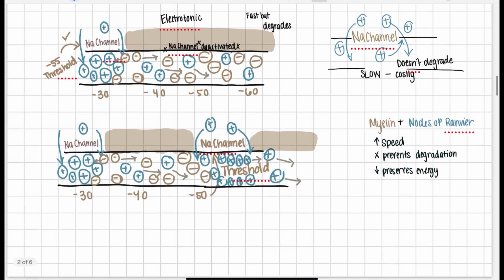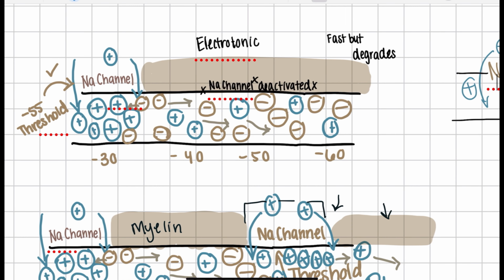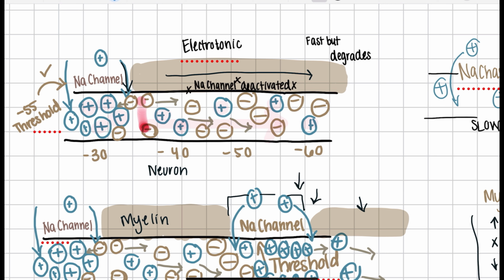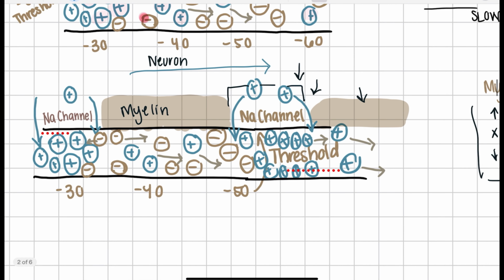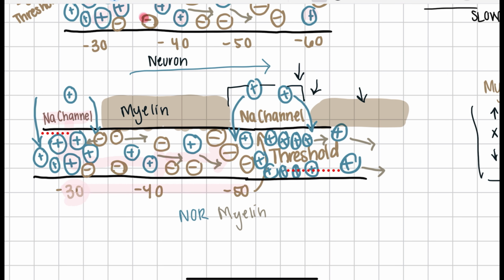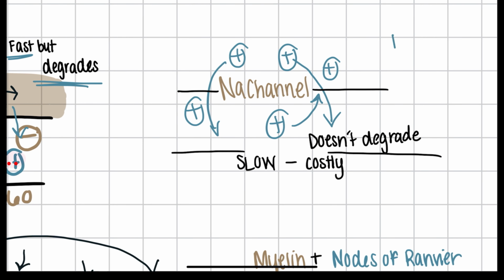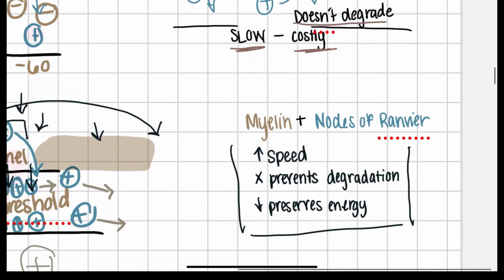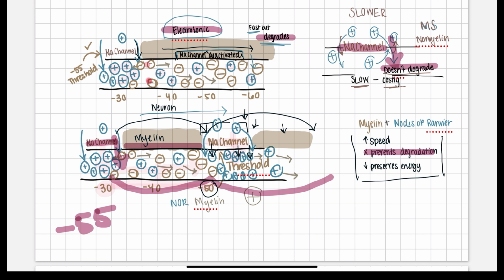why do we need myelin? easy how myelin works to speed up signals, preserve energy, and electrotonic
I never understood how myelin worked… just telling me it helped speed up transmission did not make sense to me— so I deep dove into research myself. Here is a simplified explanation of the PURPOSE of myelin specifically. For times sake, I referred to electro tonic conduction as passive and na voltage gated channels not as passive. The true mechanisms are too detailed for this presentation.
This also goes over the purpose of the nodes of ranvier and why we can not have a fully myelinated/ unmyelinated cell.
image is from khans academy.